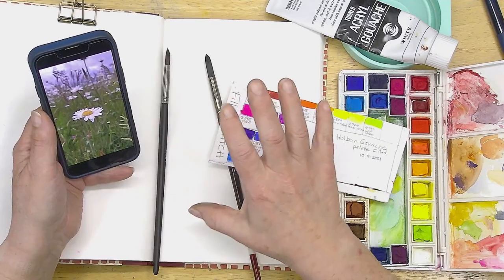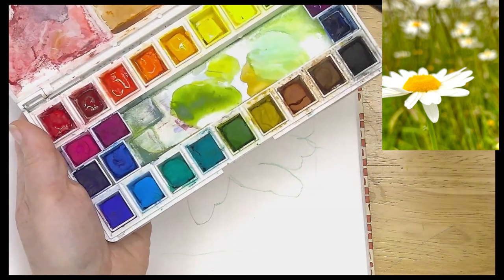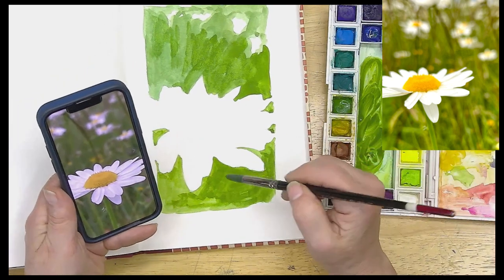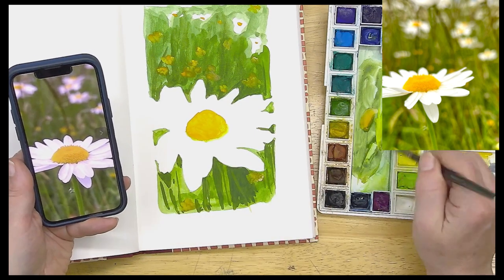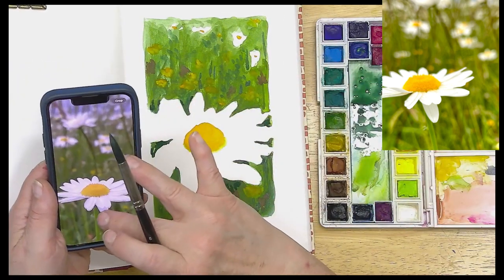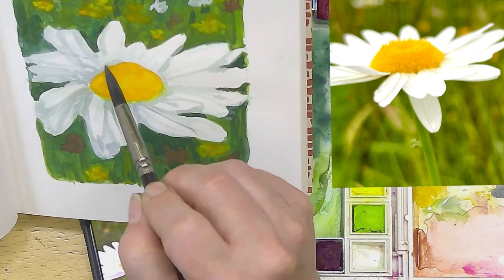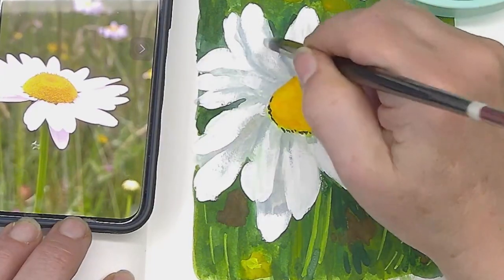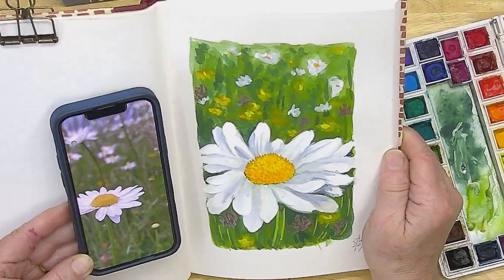Loose White Watercolor Daisy! Easy Beginner Tutorial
Learn all my tricks for painting white flowers. I’m using Holbein Gouache that filled in this palettes several years ago!

I’m using a High Contrast photo of a daisy that I took earlier this year as the reference.

Materials:
Fabriano Venezia Mixed Media hardback sketchbook
Holbein Gouache
Turner Acrylic Gouache

If uou rnjoy my art chrck out my coloringbooks on amazon! My Coloring Books